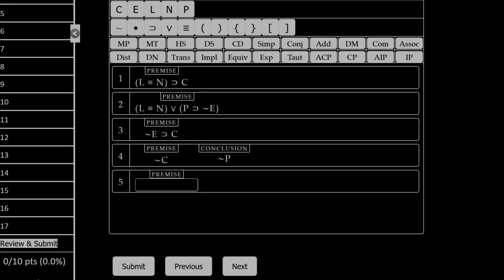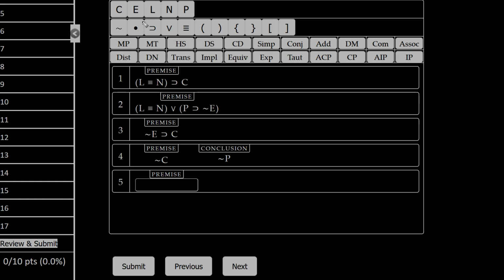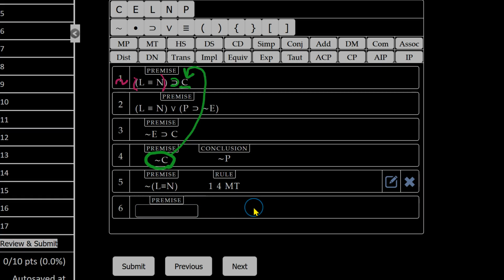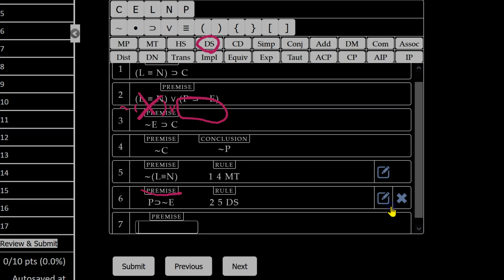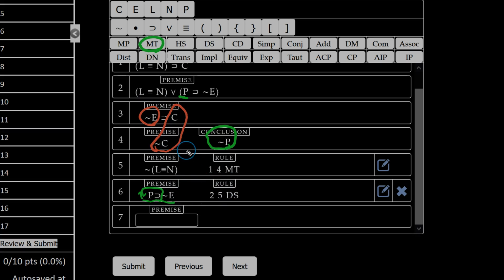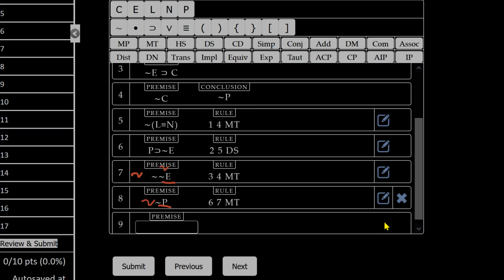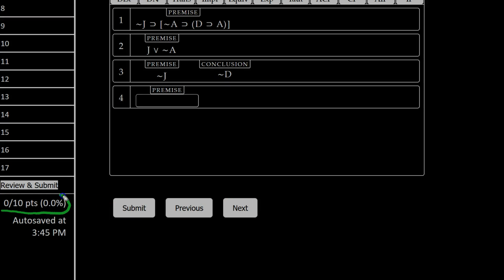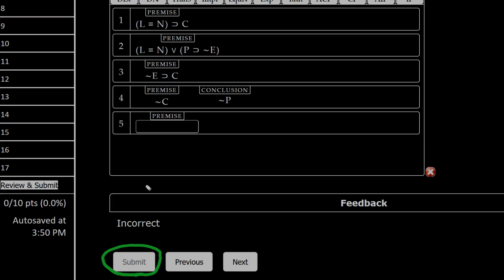Phil 6, Sect 7.1, Hurley Mindtap Exercise Set 3: Sample Problem & Navigation Tips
Solving logic problems for exercise 3, section 7.1.